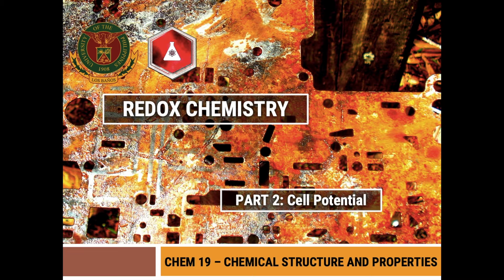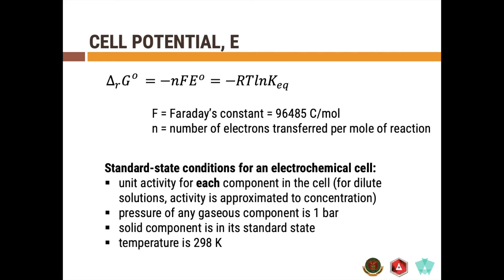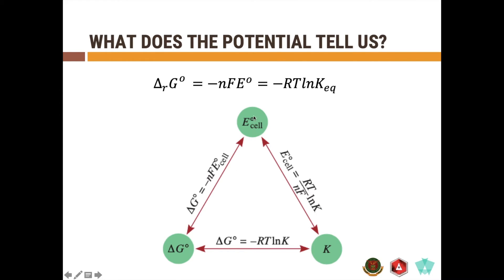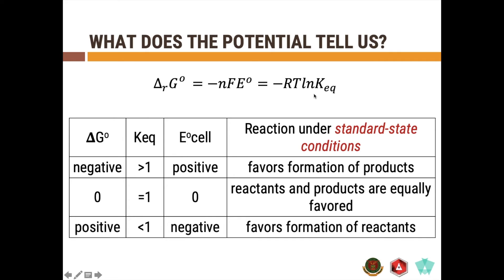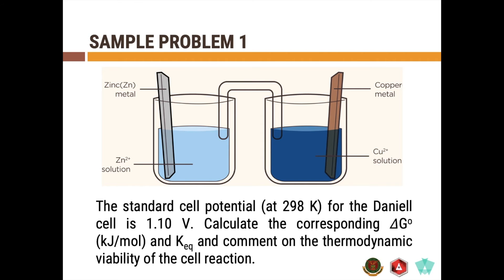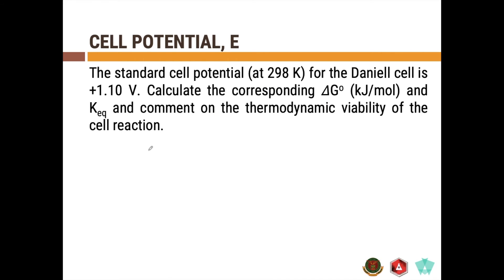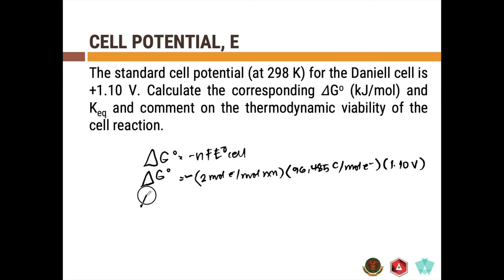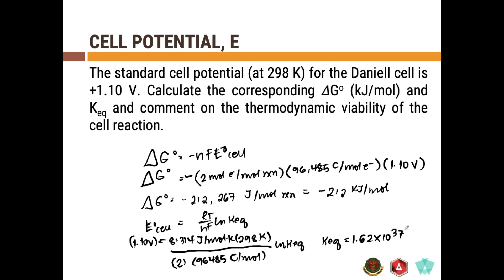Redox Properties 2: Cell Potential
Learn how to calculate standard Gibbs free energy and equilibrium constant of a redox reaction.